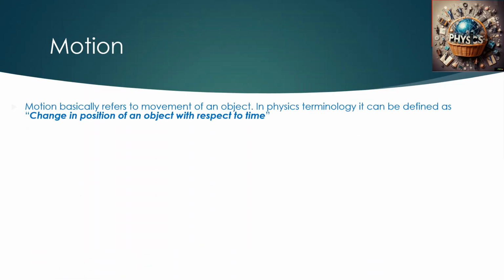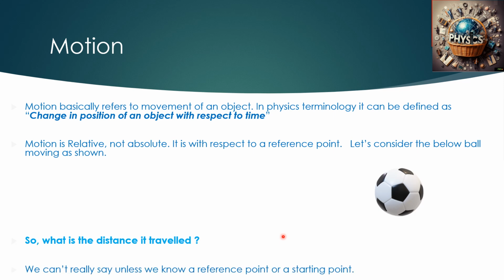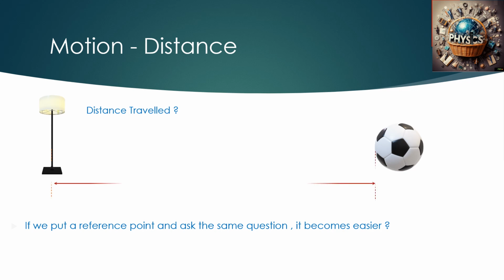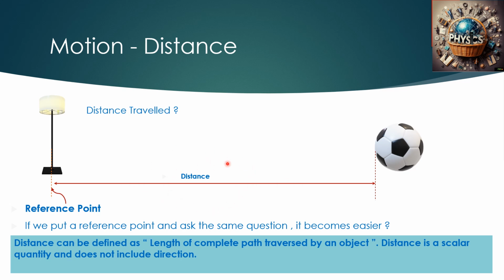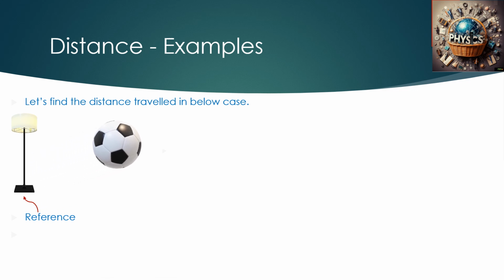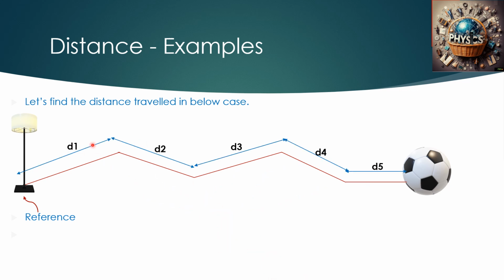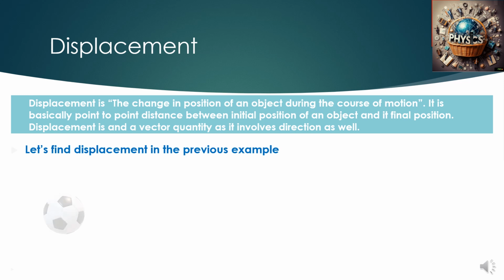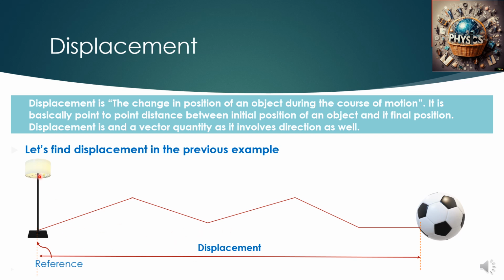Motion Cl9 Foundation 2A, Distance , Displacement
Class 9 Foundation
Basics of
1. Motion
2. Distance
3. Displacement

Previous videos in this series , class 9